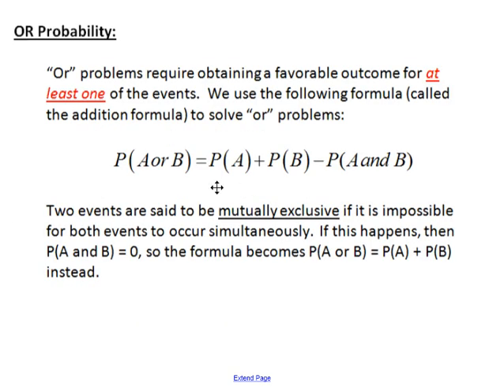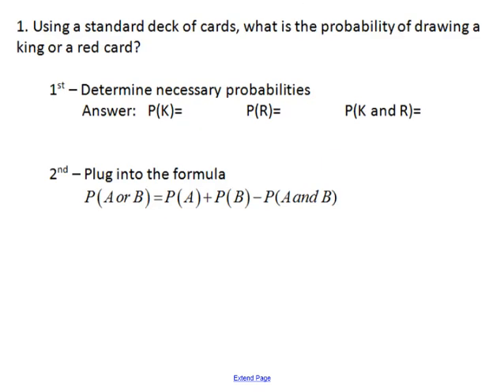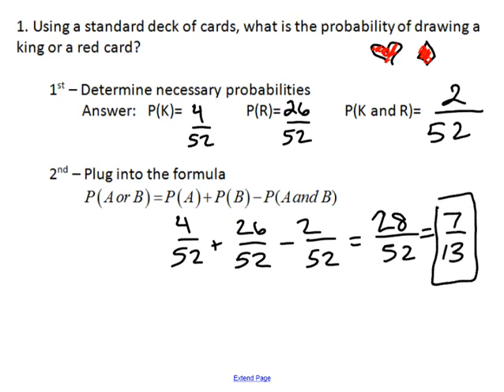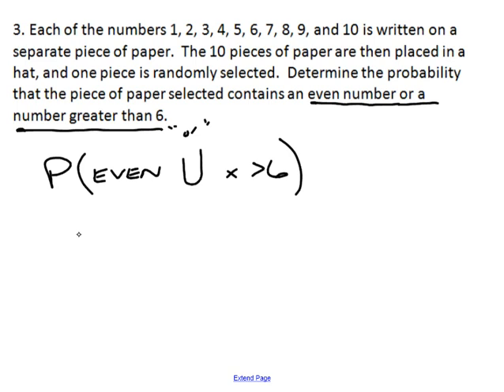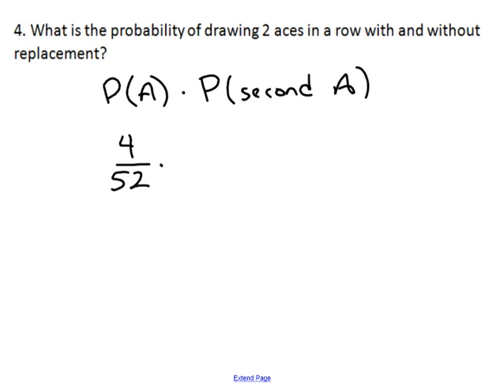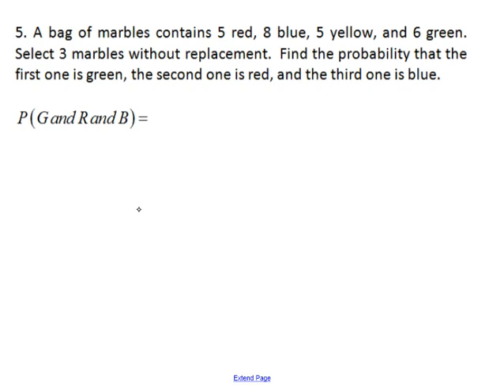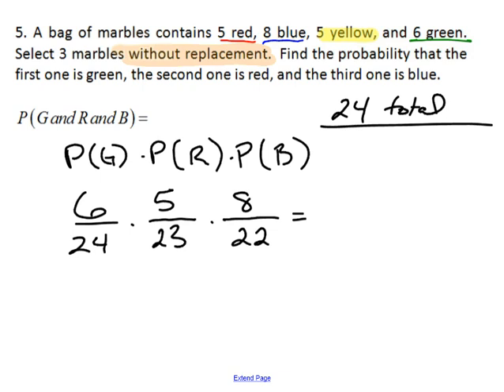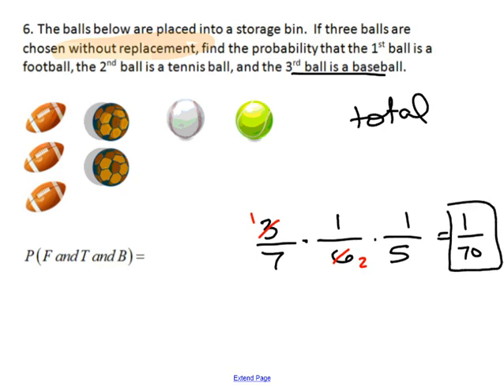mat 142 12.6 And Or Probabilities